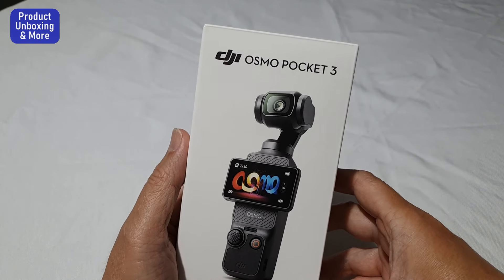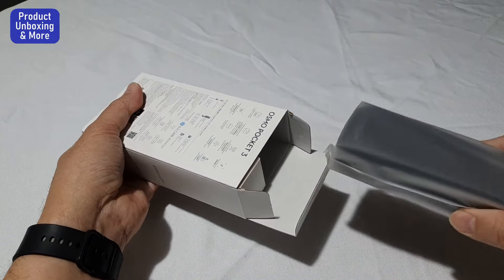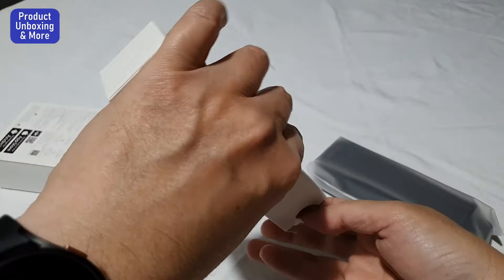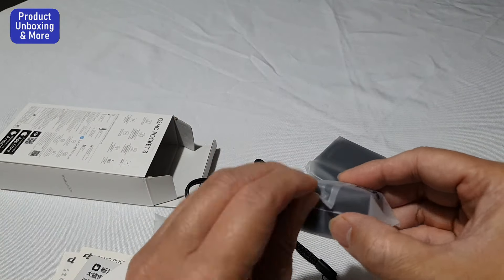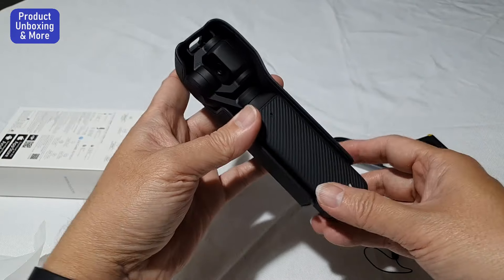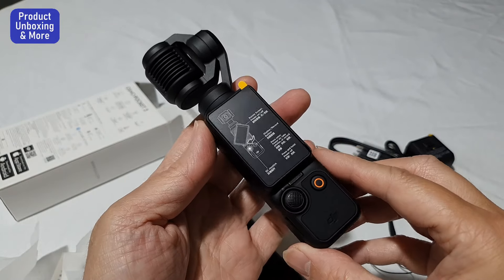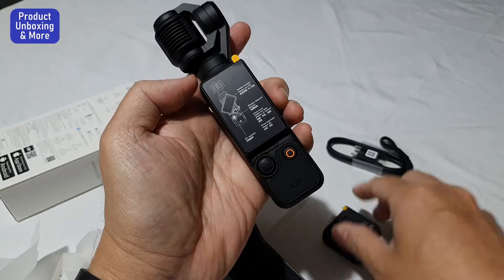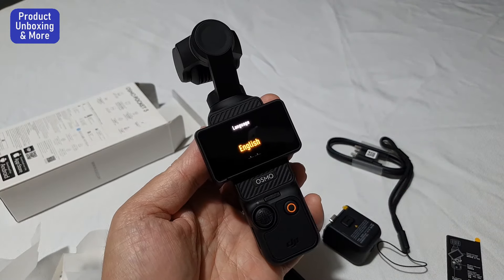DJI Osmo Pocket 3 camera unboxing and first look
Unboxing of DJI Osmo Pocket 3 vlogging camera.